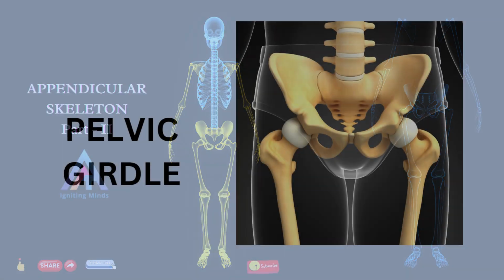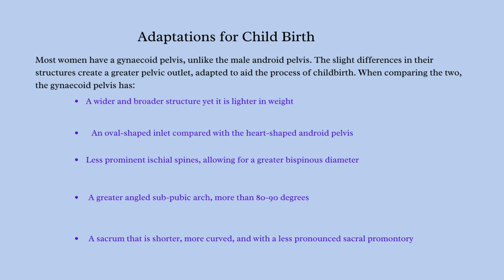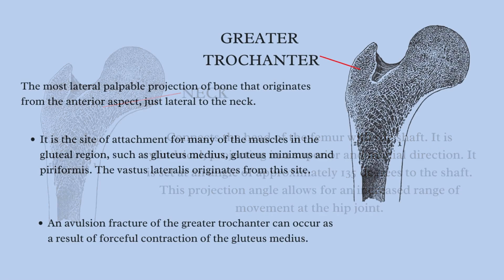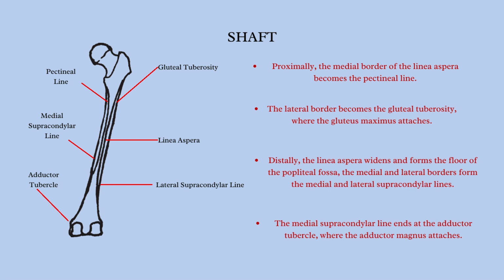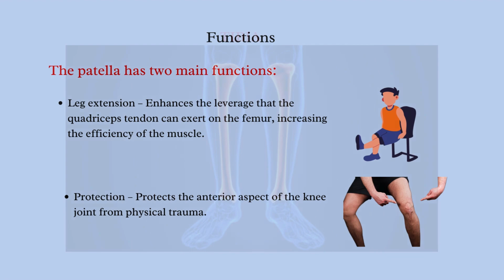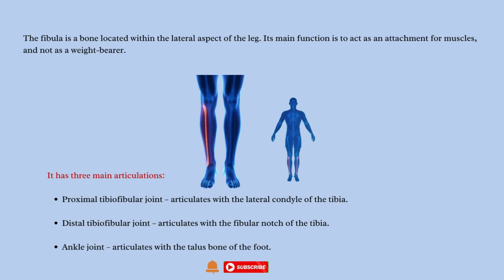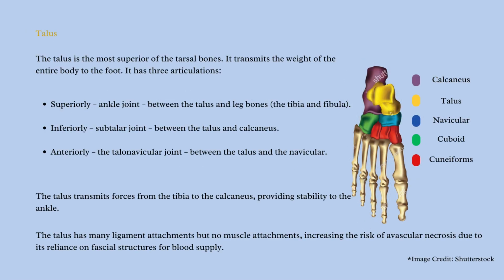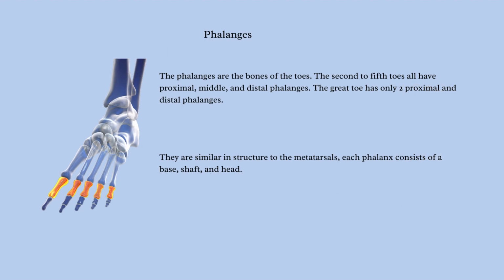APPENDICULAR SKELETON Part II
This video is the final installment in our series on the skeletal system, and it will specifically cover the bones of the lower limb.